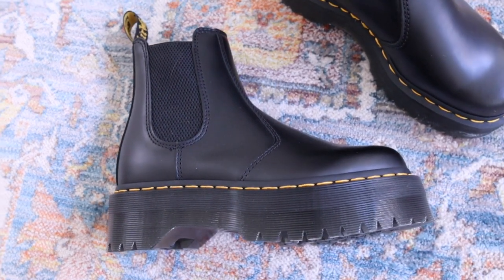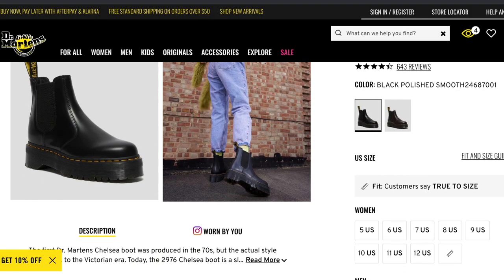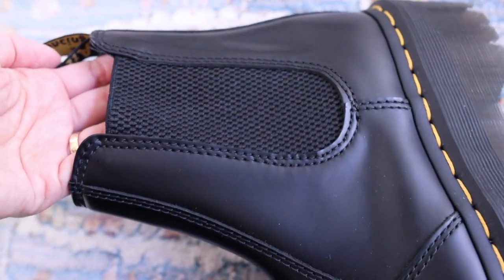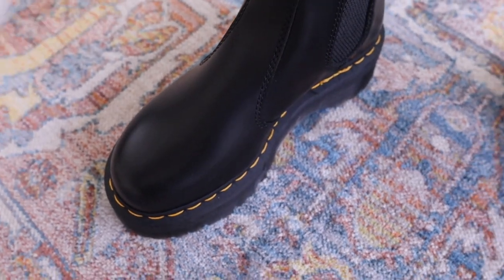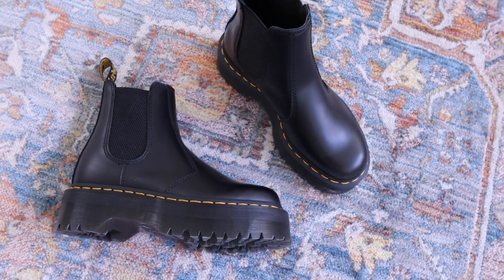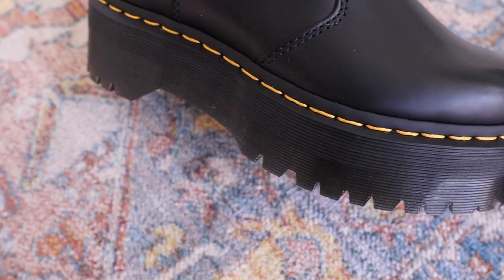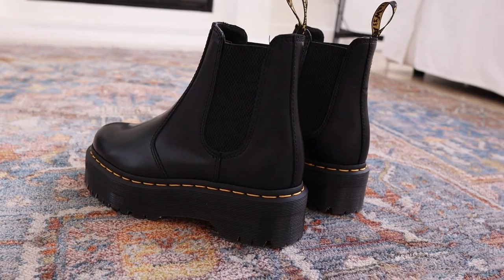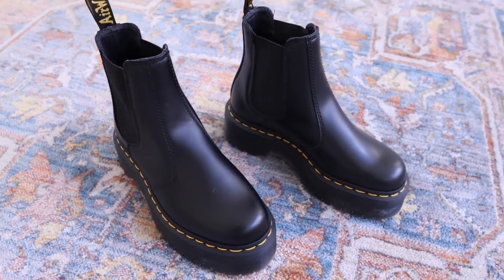DR. MARTENS CHELSEA BOOT Review (WATCH THIS Before You BUY DOCS)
In this video, i'm going to review the Dr. Martens Chelsea Boots.  This is a good video to watch before you buy doc martens Chelsea Boots.  I'm sharing everything you need to know about buying (docs) Dr. Martens Chelsea boots like where to buy, style, quality, and fit.  I've owned the (docs) Dr. Martens 1460 for 10 years and i'm so excited that I now have the Dr. Martens Chelsea boots.  I'm explaining the differences between the Dr. Martens Chelsea Boots vs. every other Dr. Marten style.   Whatever style you choose to buy, i think Dr Martens (or many people refer to them as Doc Martens ) are such a classic and a must have item in any wardrobe.  If this is your first time owning a pair of Dr. Martens,  I'm SO excited for you and I'm happy to be sharing everything I know about Dr. Martens so you can get the inside scoop before you buy.

WHERE I PURCHASED MY DR. MARTENS
Asos:

WONDER BALSAM & HEEL PADS